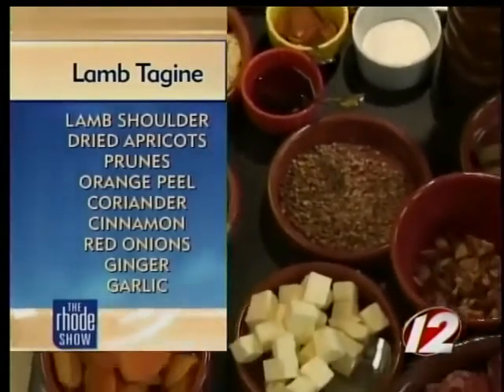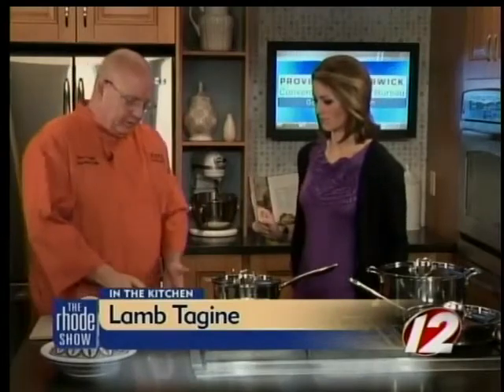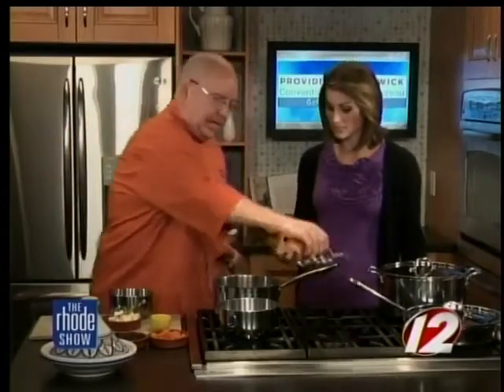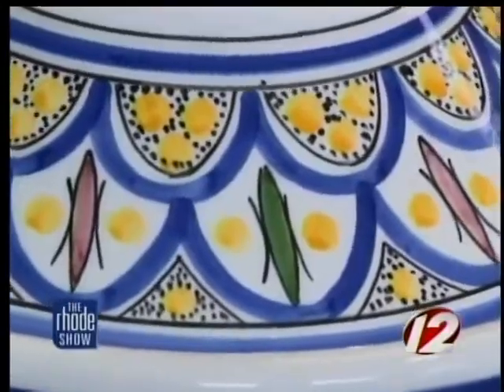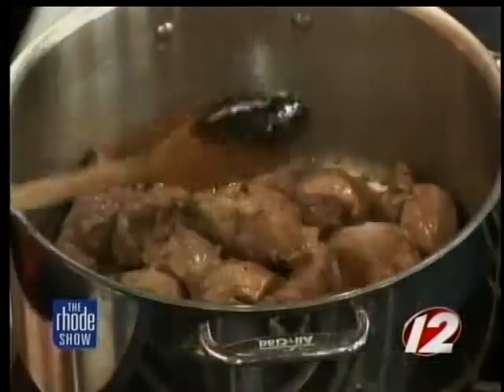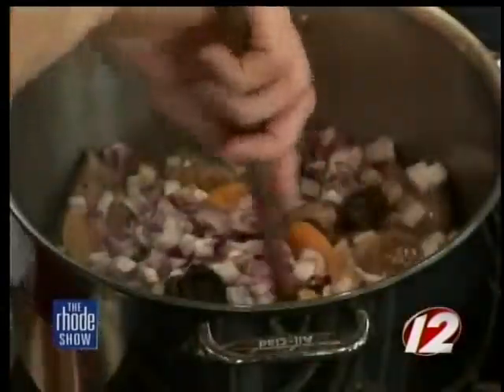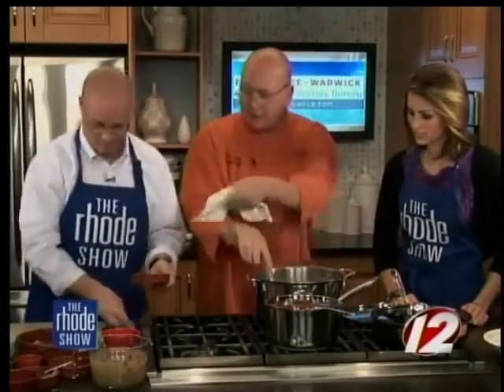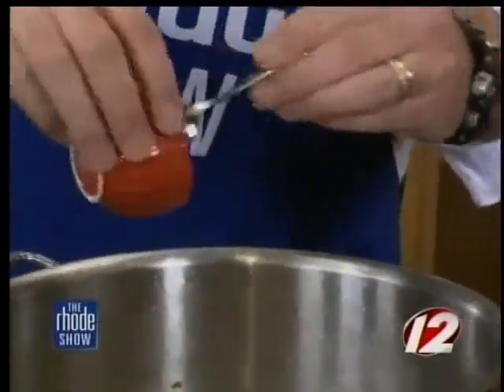In The Kitchen: Lamb Tagine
Today on the Rhode Show we're making Lamb Tagine with Chef Dave Cardell from Temple Downtown.